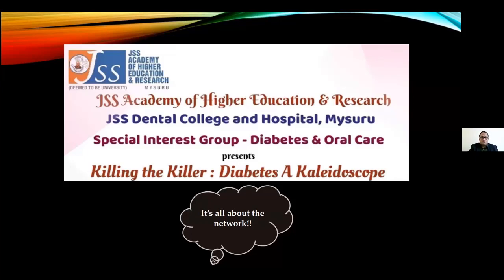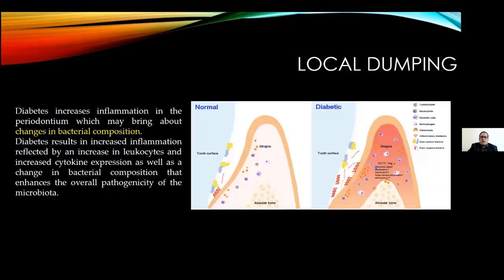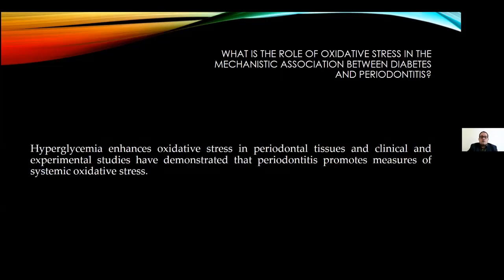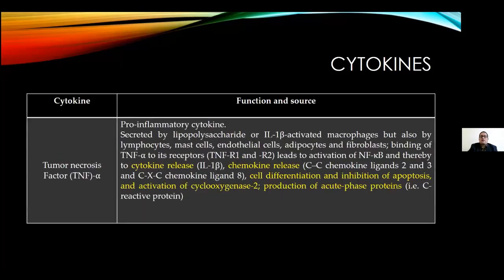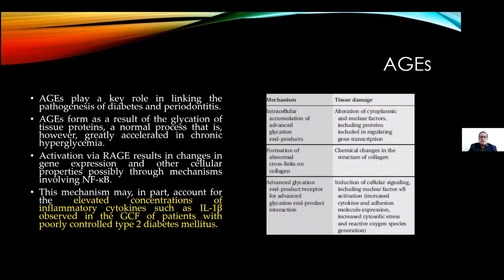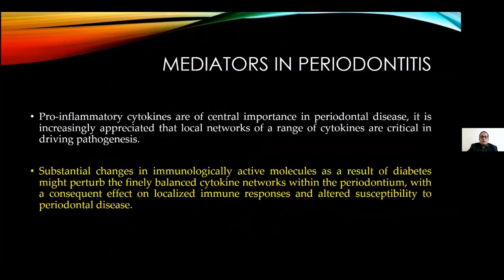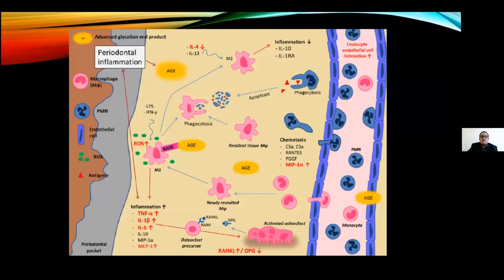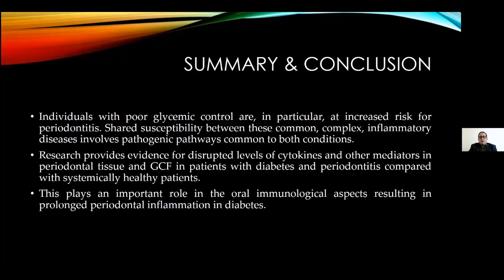Oral Immunological Aspects of Diabetes